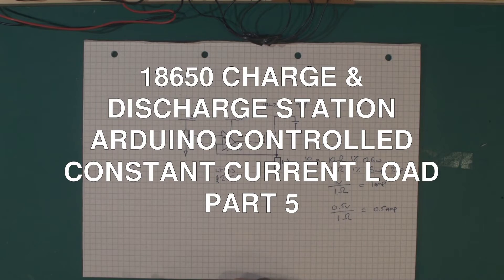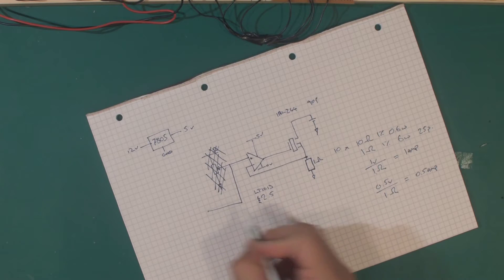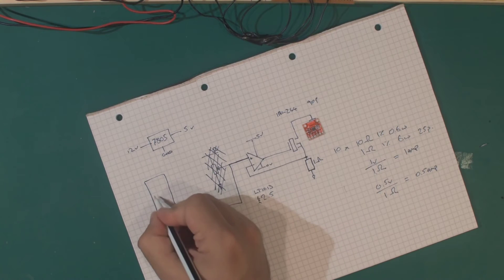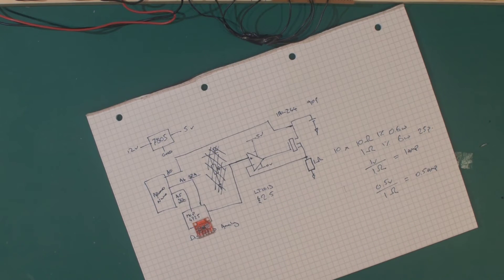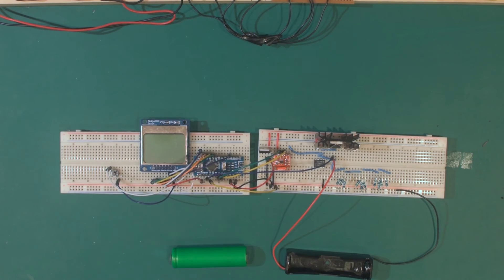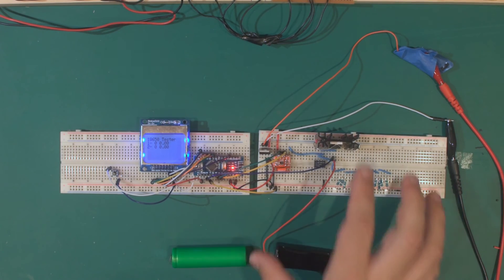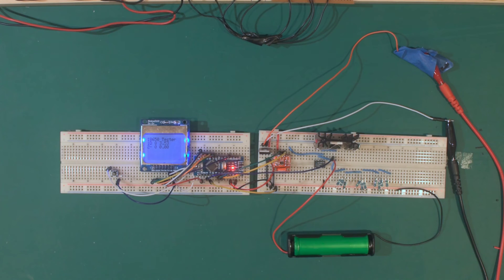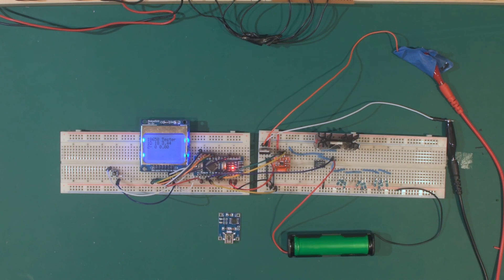18650 Station - Arduino Controlled Constant Current DC Load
Building on to the constant current load for the 18650 charge station to control the discharge rate with an Arduino.